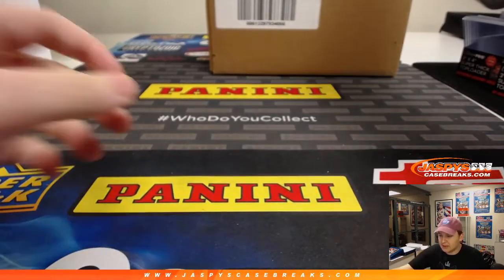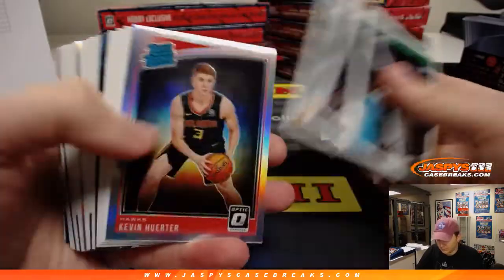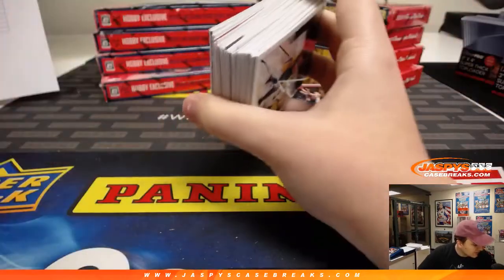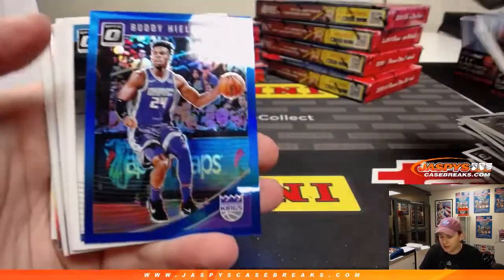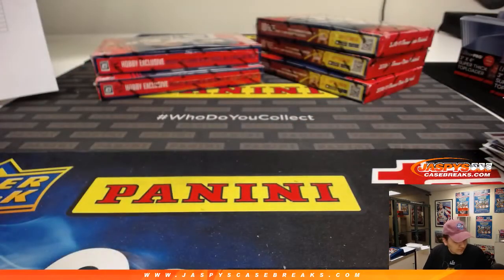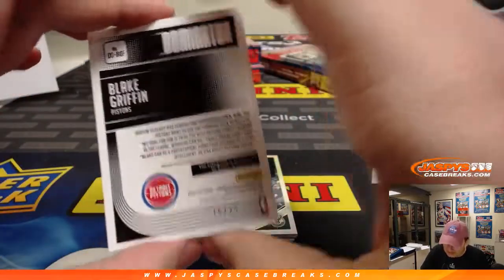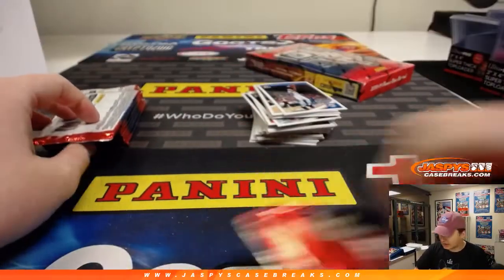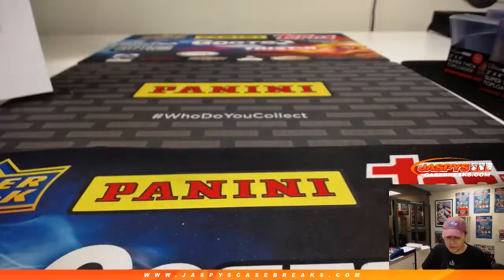2/4 - 2018/19 Panini Donruss Optic Basketball 12-Box Case Break #9 *Pick Your Teams*